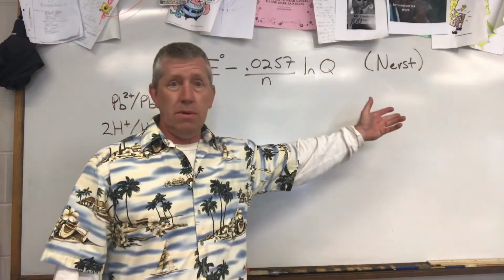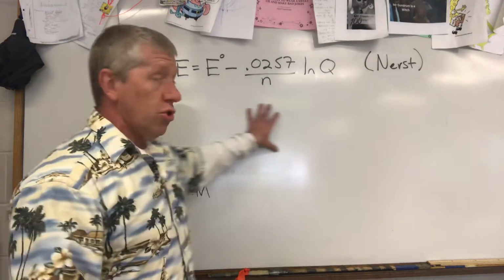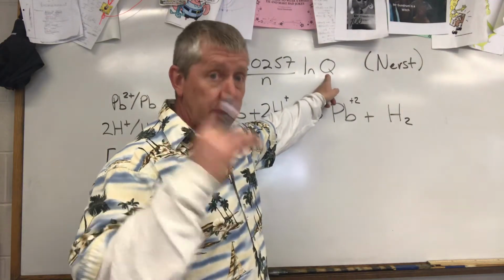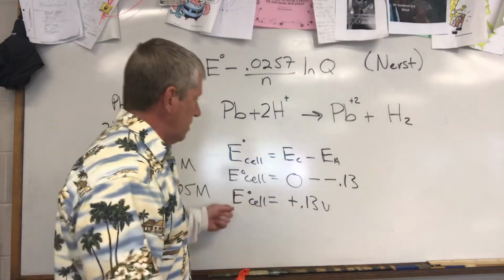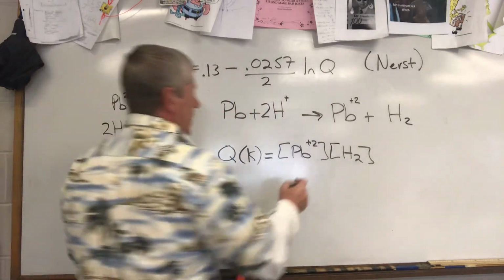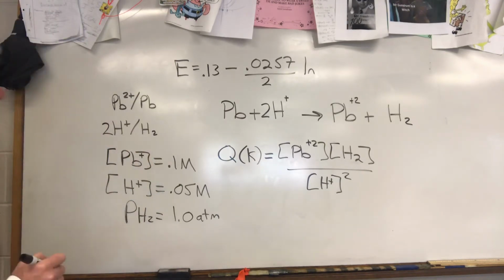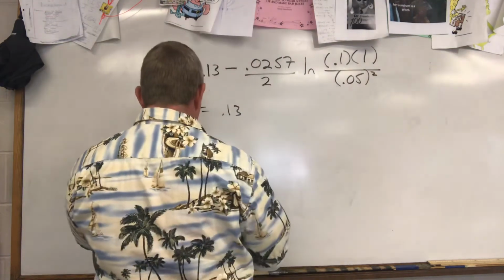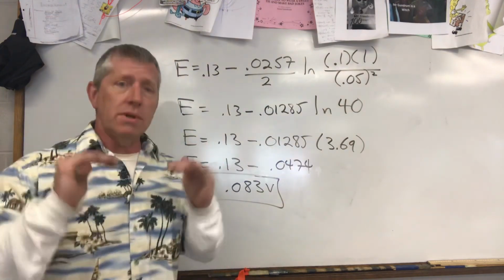The Nernst Equation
Solving for emf (voltage) when the solutions are not standard (1M) concentration.